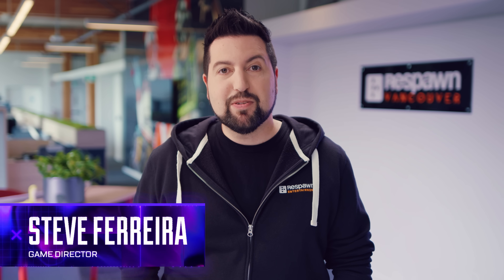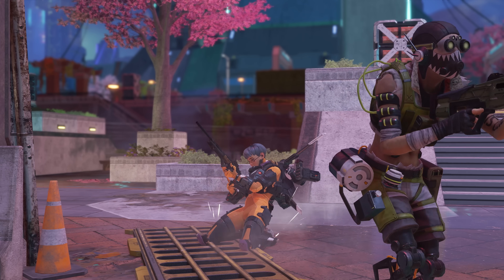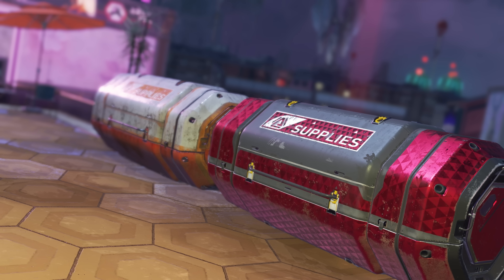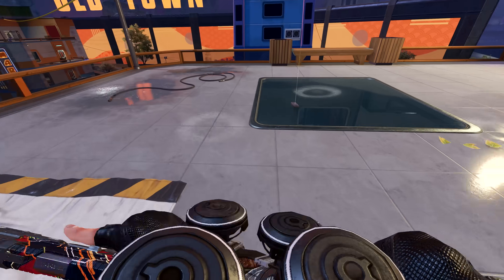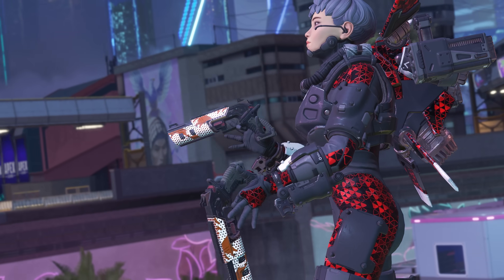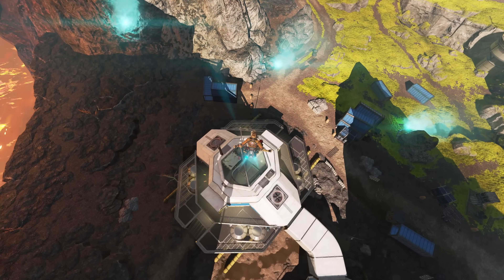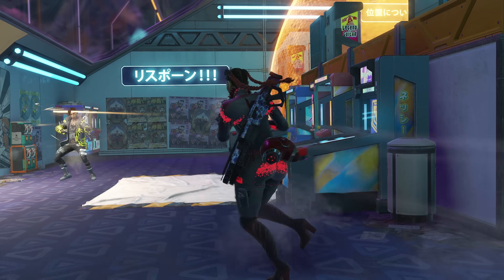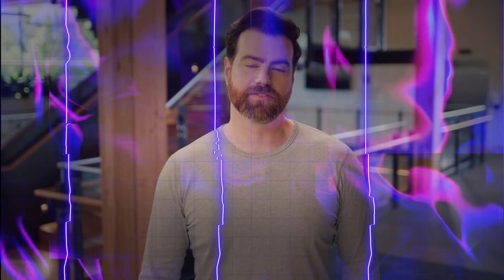Apex Legends: Shockwave Dev Update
Catch a sneak preview of the next season in this special update from the Dev Team – and get ready to tap into a whole new energy with Apex Legends: Shockwave!

Apex Legends™ is a free-to-play* battle royale game where legendary characters battle for glory, fame, and fortune on the fringes of the Frontier. Play for free now on PlayStation® 4, PlayStation 5, Xbox One, Xbox Series X|S, Nintendo Switch, and PC via EA App and Steam

*Applicable platform account and platform subscription (sold separately) may be required. Persistent internet connection and EA account required. Age restrictions apply. This game includes optional in-game purchases of virtual currency that can be used to acquire virtual in-game items, including a random selection of virtual in-game items."